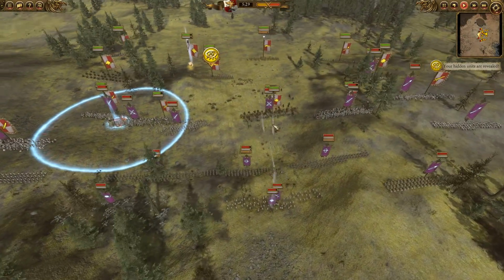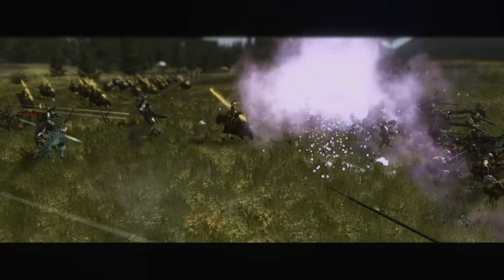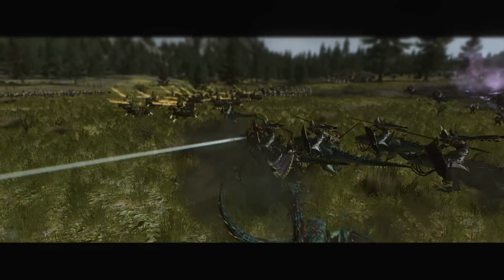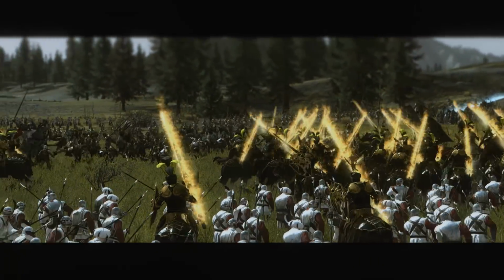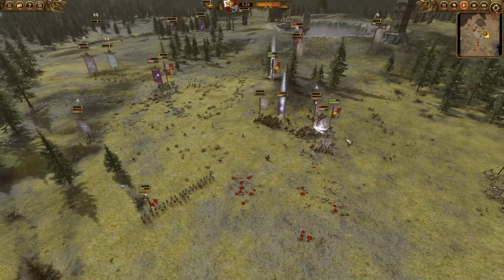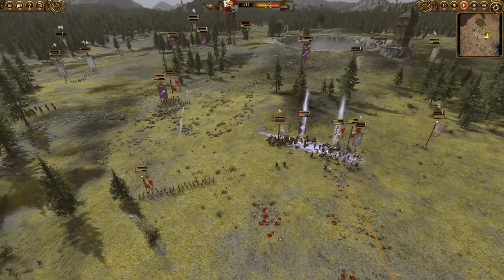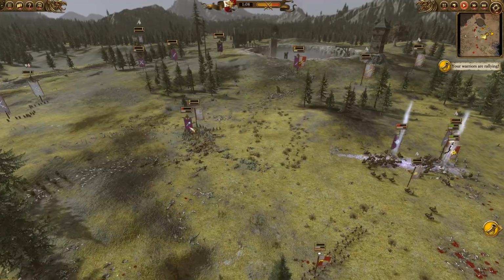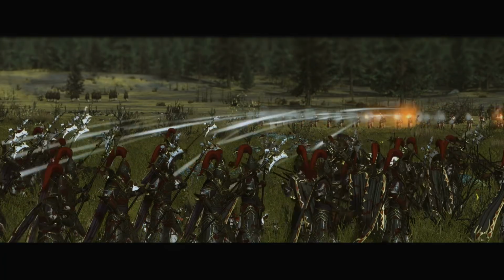Myrmidia's Finest! .feat Hero of Rome | Empire Vs Dark Elves | Total War: Warhammer II